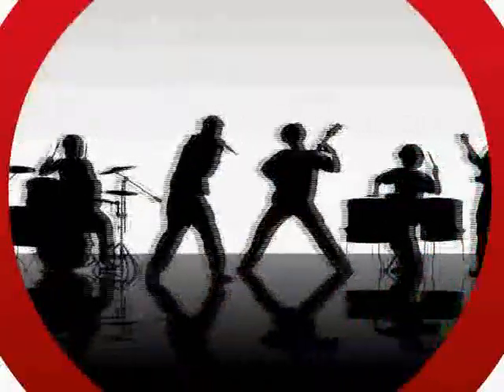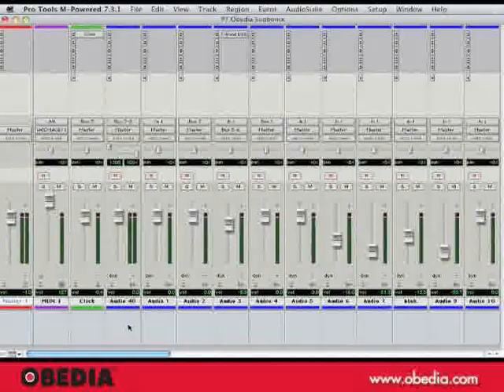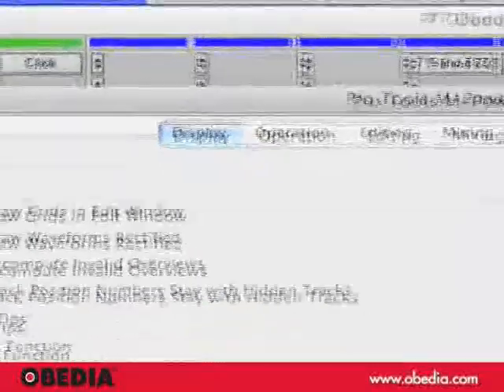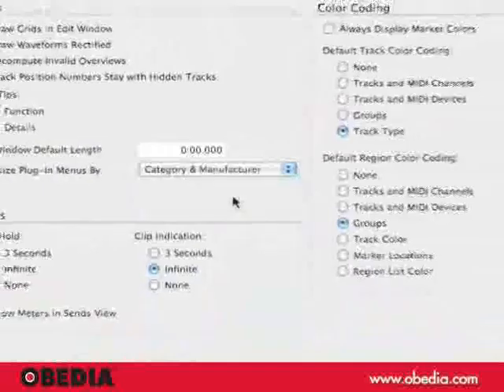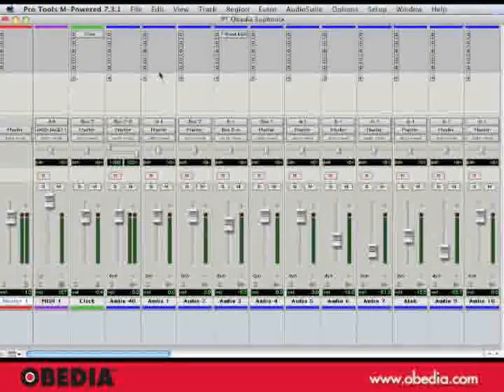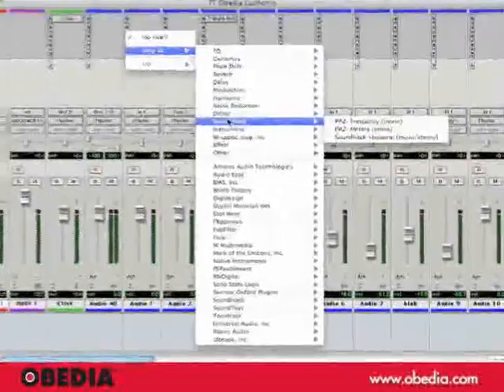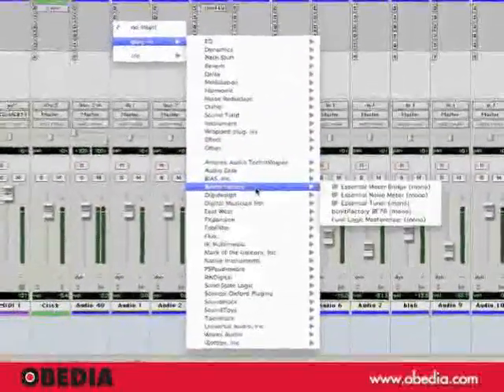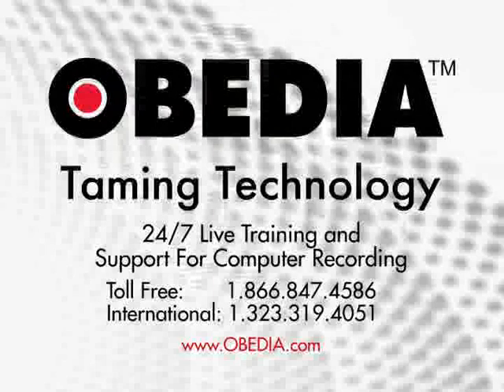PRO TOOLS - Plugin Quick Organization Tip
Handy organizational tip for Pro Tools plugins. From your friends at OBEDIA, the resource for computer recording training and support. Work with an expert live.